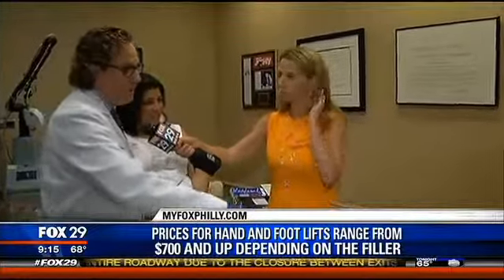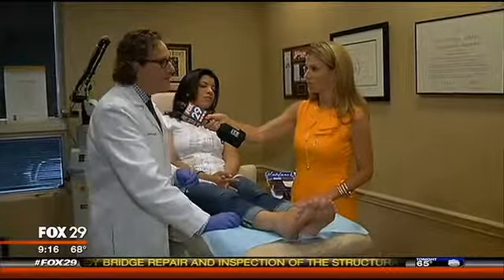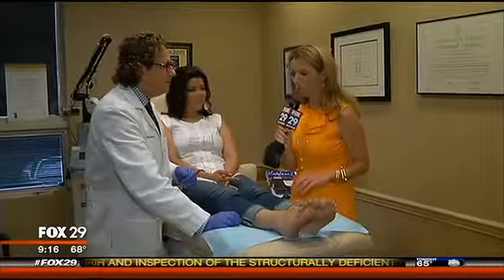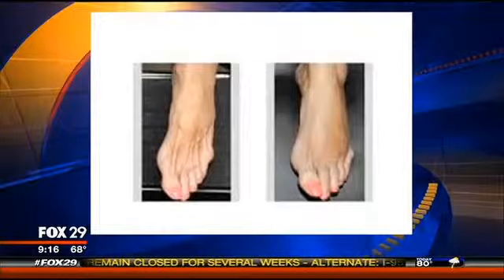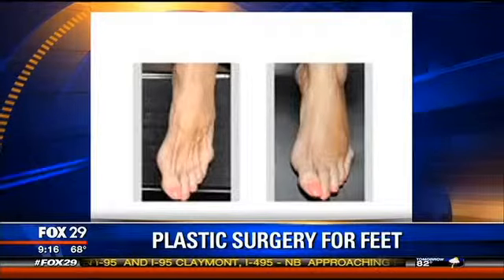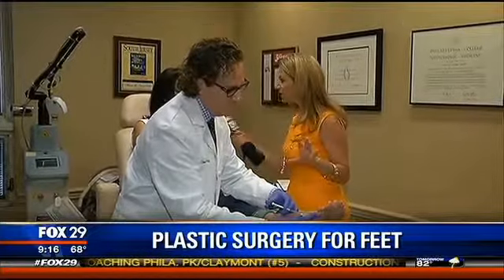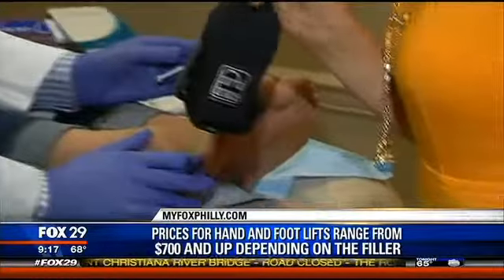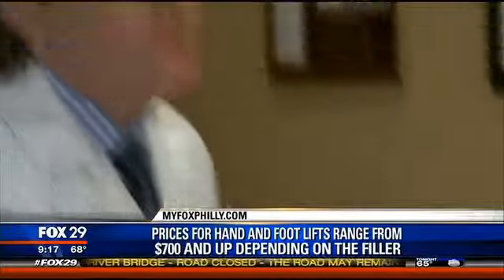Plastic Surgery For Feet - FOX 29 News Philadelphia